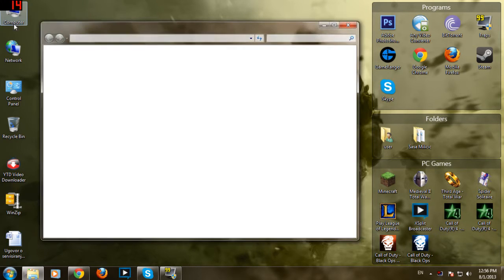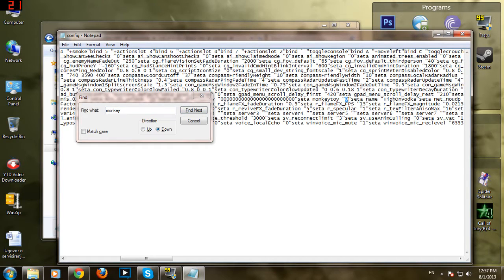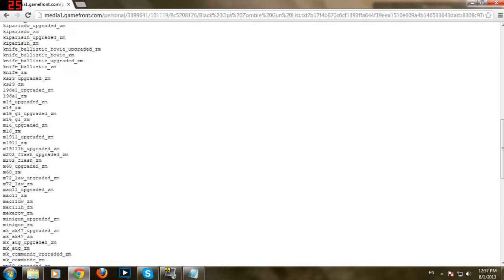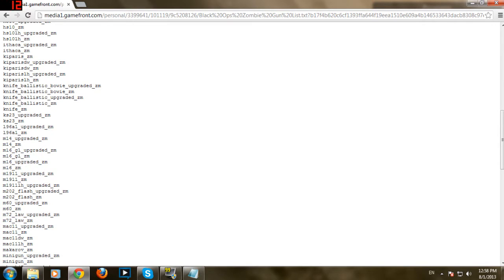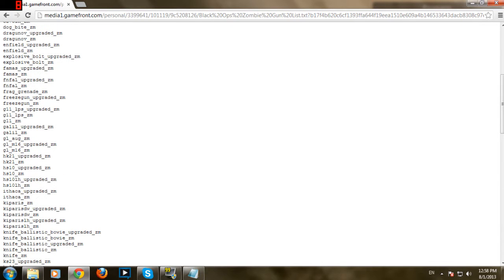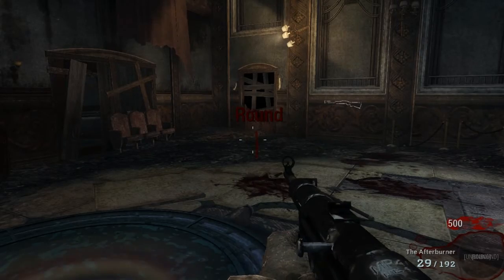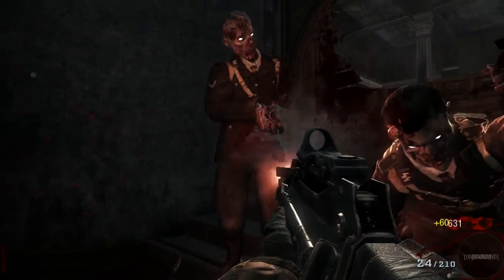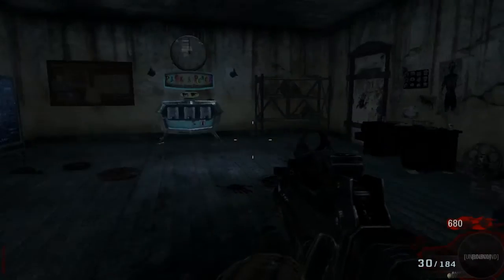How to enable cheat commands in Black Ops Zombies/Singleplayer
If you liked it and you want to see more please show support by clicking that LIKE Button.